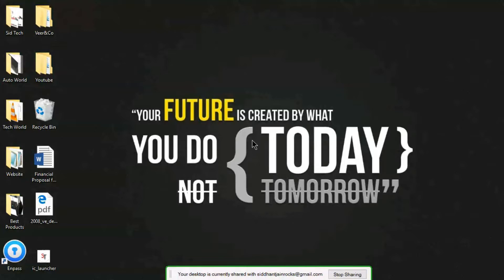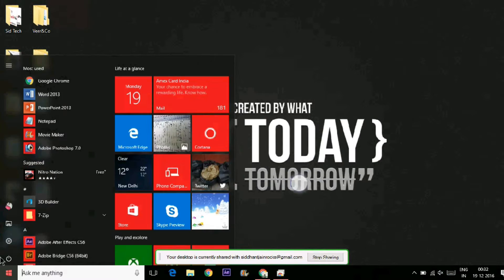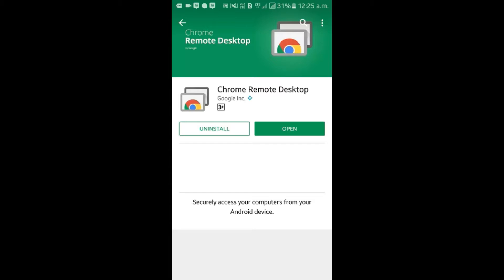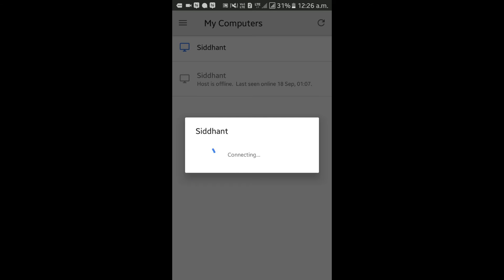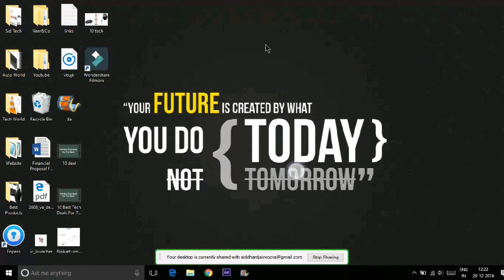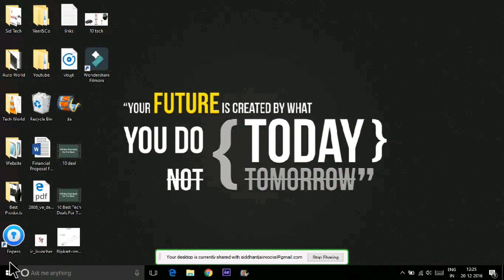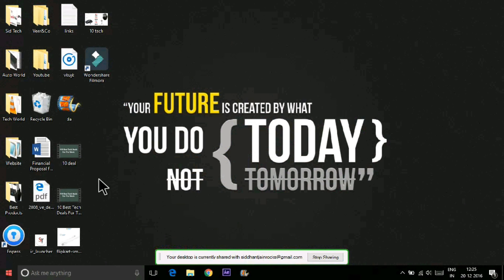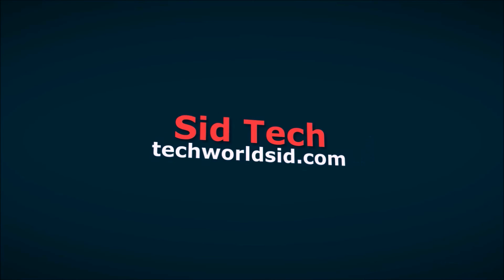How To Control PC/Laptop With Smartphone From Anywhere (Remote Desktop)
Do you want to remotely access your PC or Laptop?, but don't know how to do it, don't worry
This video will guide you to how to remotely control your PC through your smartphone.

Using this app you can control pc remotely using android app

Laptop Used
Smartphone Used

Amazon (India)
Amazon (US)